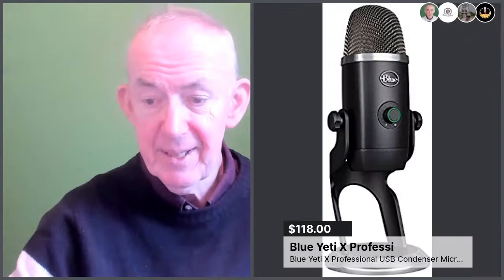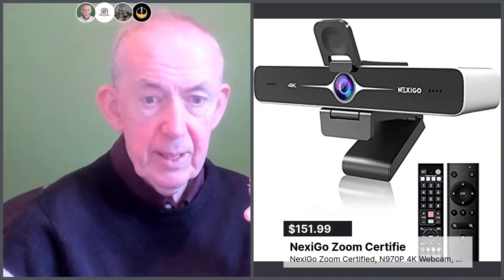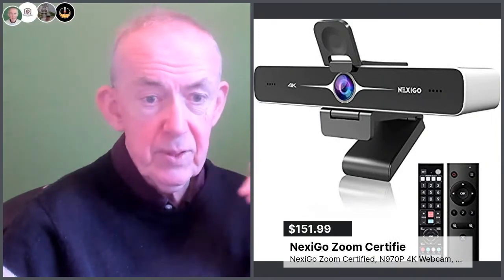Steven is broadcasting on Be.Live Episode 2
Steven is broadcasting on Be.Live

The first in a regular series about using live video for marketing.

Be.Live is the most powerful live broadcasting system for marketing.

I broadcast every weekday on Amazon.com using Be.Live, telling stories about the items in my carousel and earning income on every broadcast.

I will explain how we can all benefit from using BeLive to broadcast and sell.